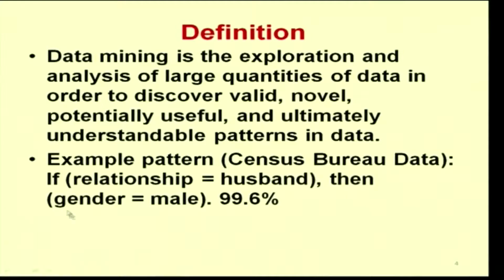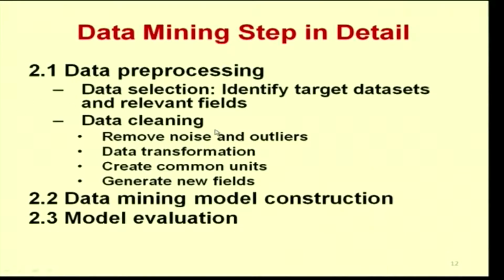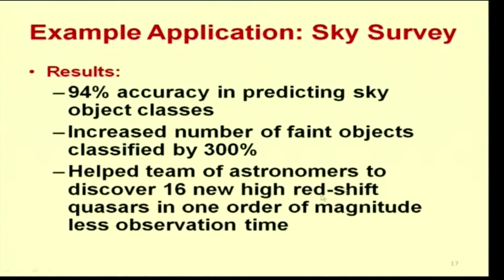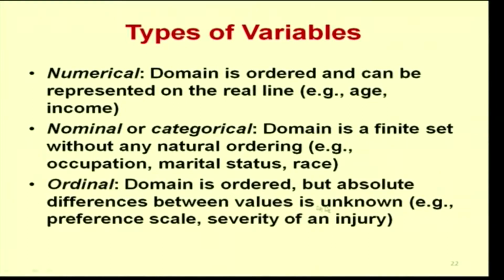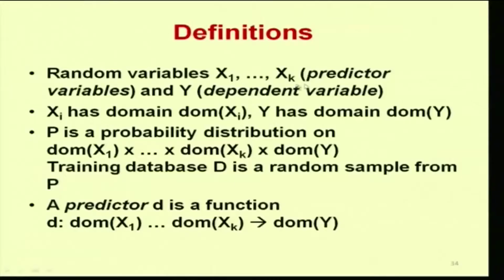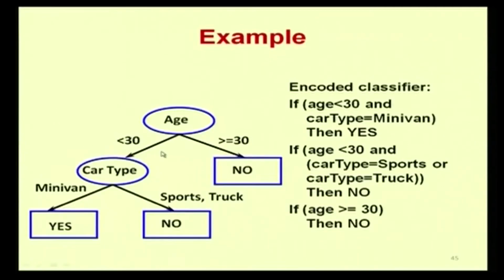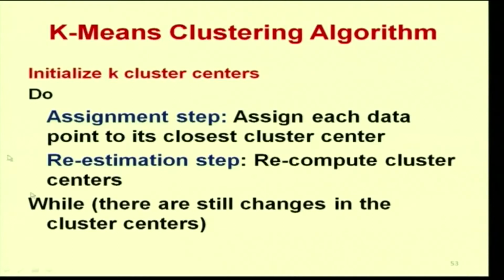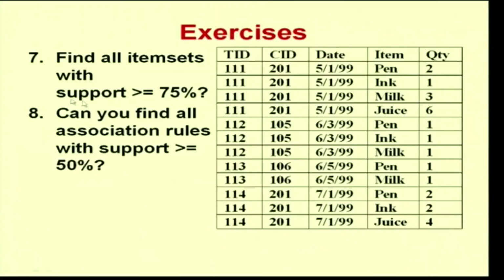DBMS 39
Data Mining